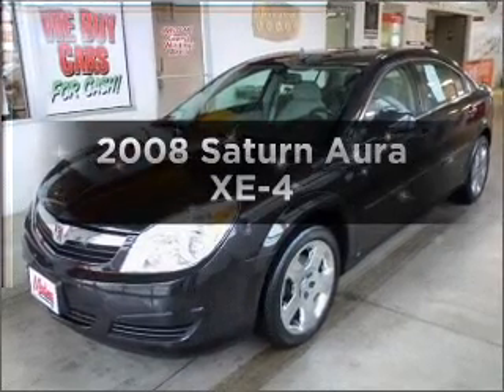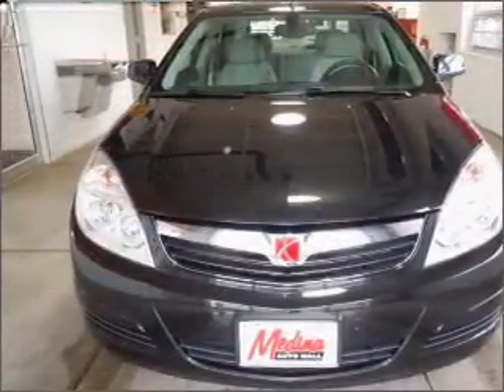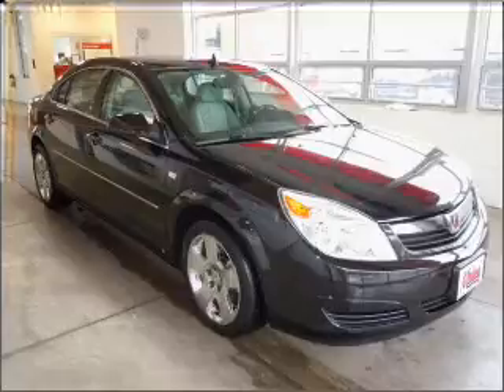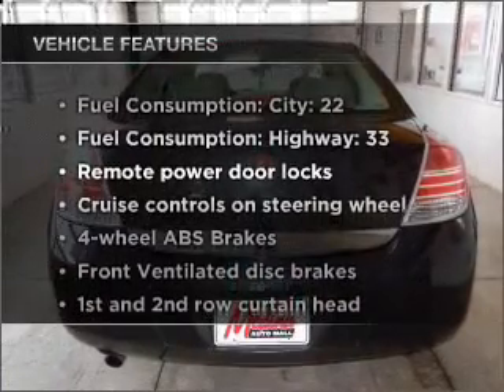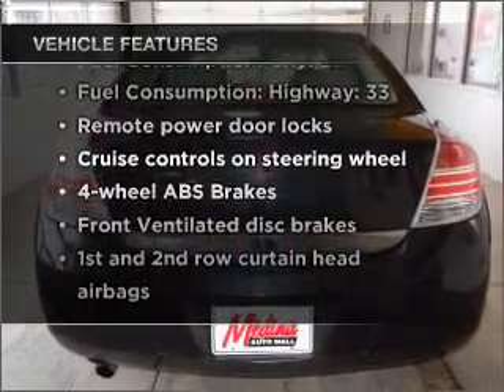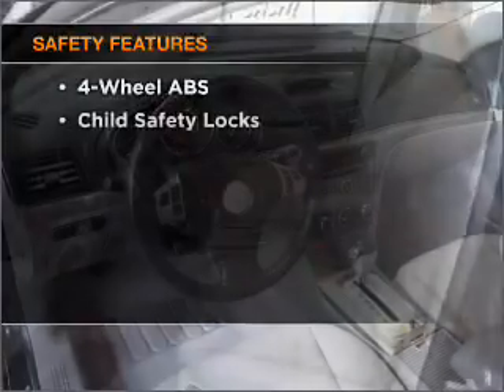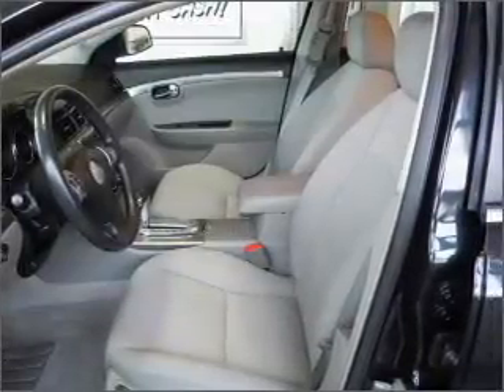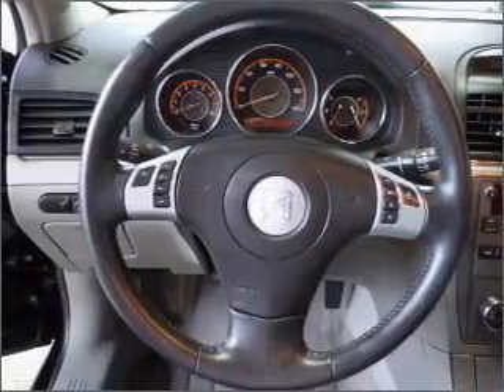2008 Saturn Aura - MEDINA OH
Year: 2008
Make: Saturn
Model: Aura
Trim: XE-4
Engine: 2.4 liter inline 4 cylinder 16 valve
Transmission: 4-Speed Automatic
Color: Carbon Flash
Mileage: 26588
Address:
3205 MEDINA RD